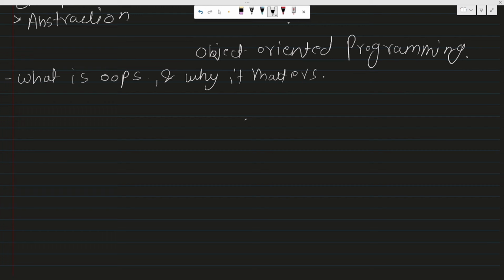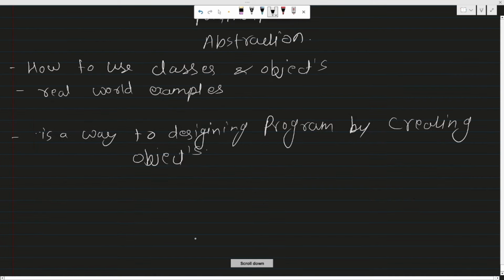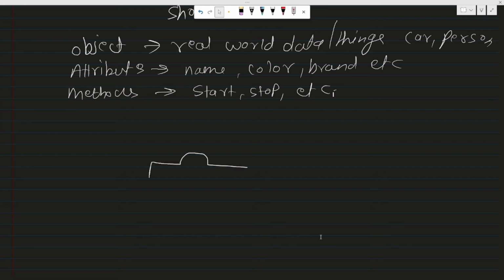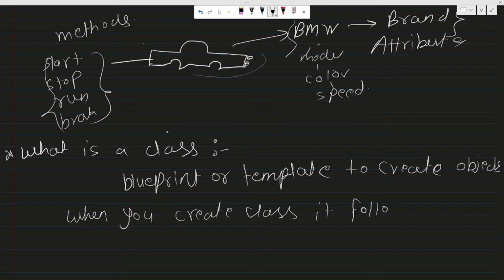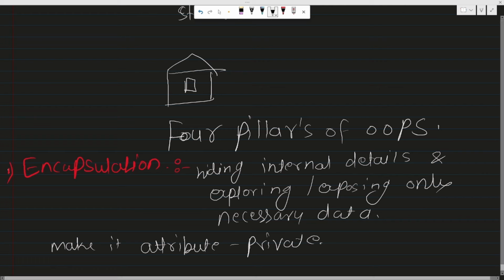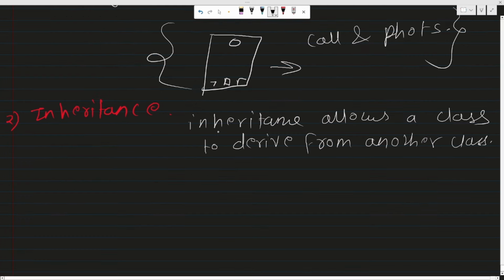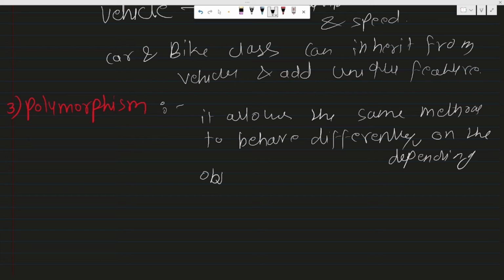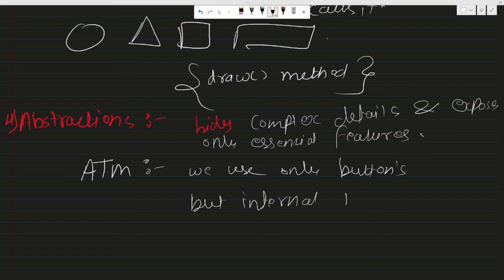Lecture 7 – Object-Oriented Programming (OOP) in C++ | Full Theory Explained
Unlock the power of Object-Oriented Programming (OOP) in C++ with this detailed theory lecture. We cover the core principles – Encapsulation, Inheritance, Polymorphism, and Abstraction – in an easy-to-understand format with real-world examples. This video is perfect for beginners and those looking to strengthen their understanding of OOP fundamentals. In the next lecture, we’ll dive into hands-on coding to implement these concepts in C++.

Timeline
0:00 Introduction
2:10 Objects
4:38 Class
5:51 4  Pillar's of OOPs
6:00 Encapsulation
7:50 Inheritance
9:25 Polymorphism
10:38 Abstraction